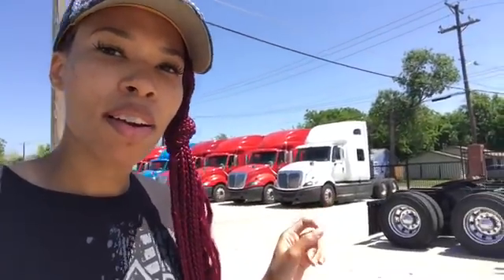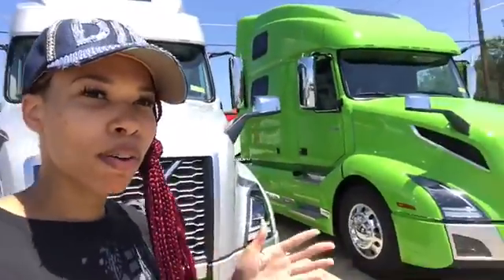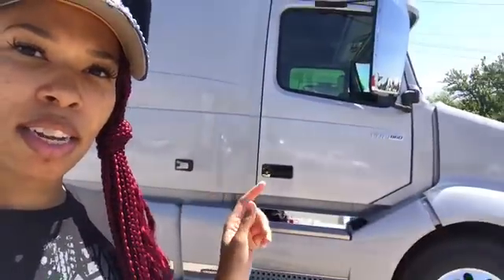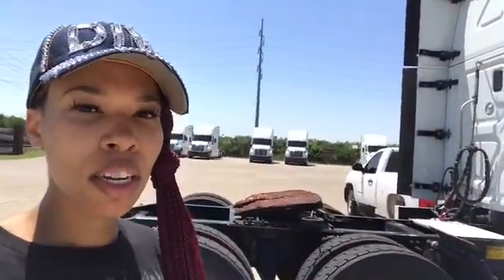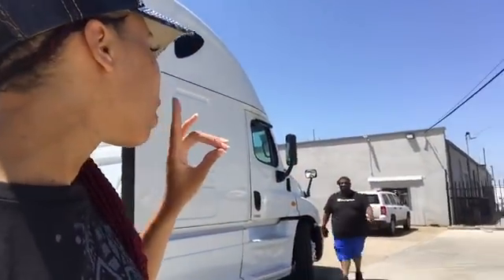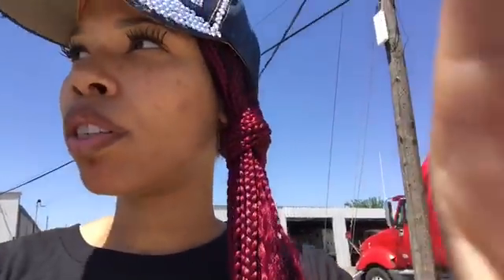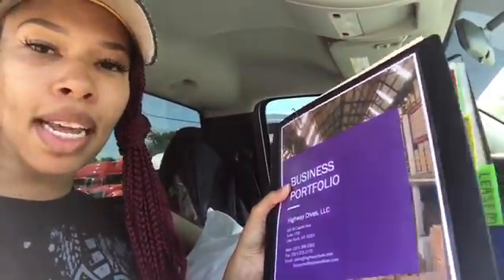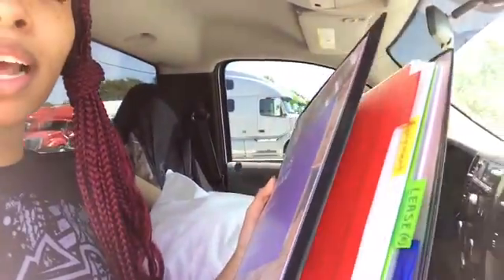Lone Mountain Truck Leasing Part 2! Fuel Card! The Highway Diva!